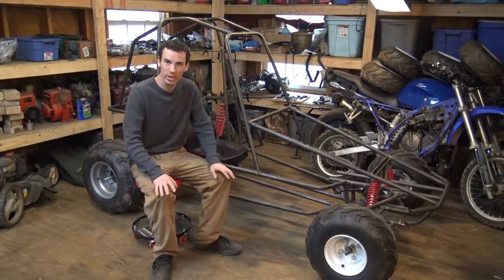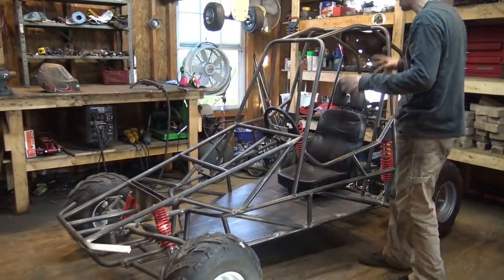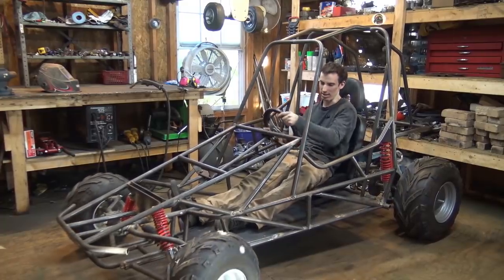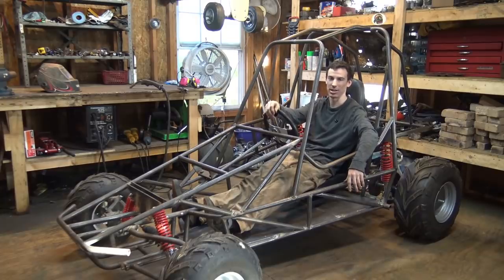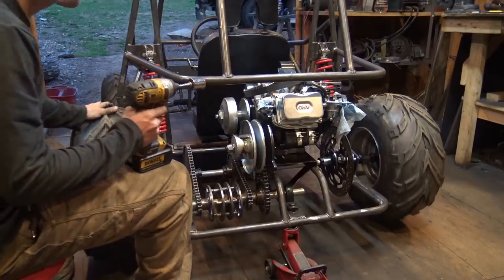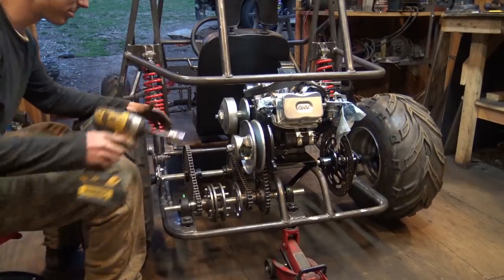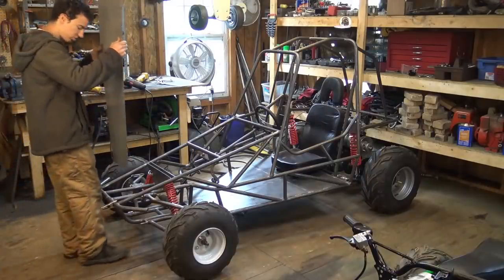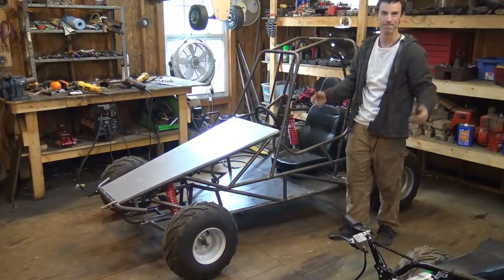building the two speed off road go kart part 4